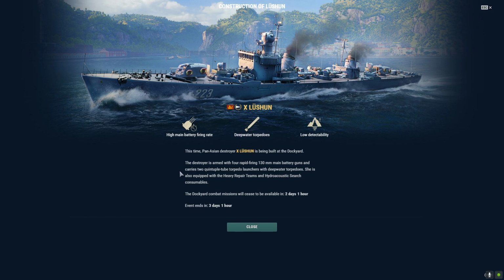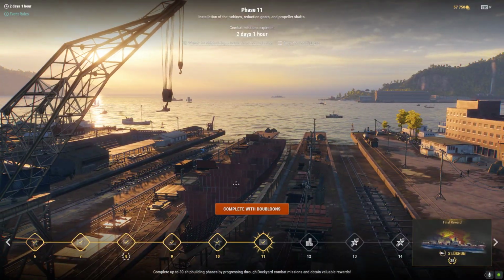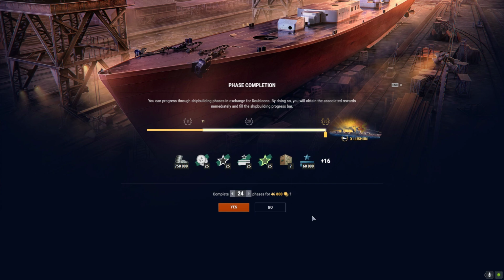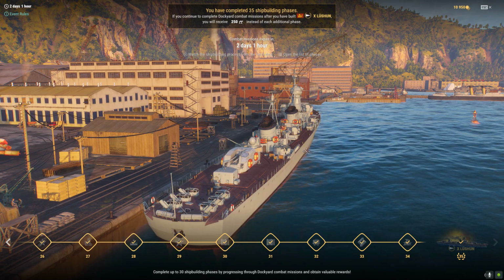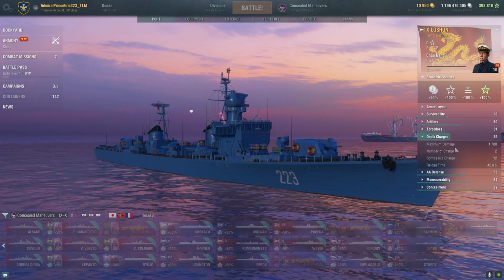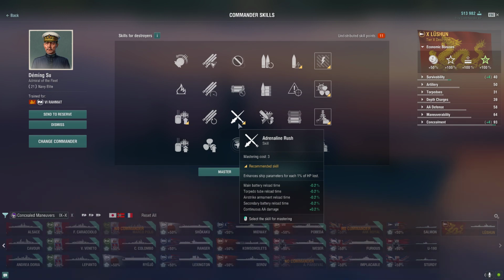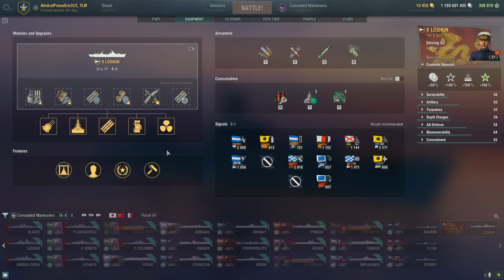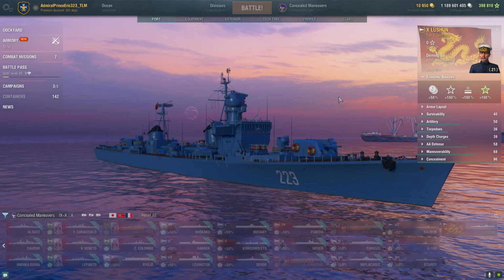Tier X Dockyard Event Pan-Asian DD Lüshun - World of Warships (Dockyard's First Impressions)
Hello everyone, in this video would I like to a showcase about a Tier X Lüshun - a Pan-Asian Destroyer with a same appearance of Tier IX Neustrashimy (a Soviet Destroyer belong to a Soviet Navy whom transferred to a People's Republic of China Navy or PRC).

A destroyer featuring a Deepwater Torpedoes (same as much like Pan-Asian Tech-trees) with a consumables are Heavy Repair Teams (coming from Sevastopol) and Hydroacoustic Search (the only Pan-Asian DD to be feature).

Despite without having consumables like Smoke Generator, Surveillance Radar, and Torpedo Reload Booster coming from Pan-Asian Tech-trees, this DD will be capable of a "Halland-style" tactics with a help of Hydro-acoustic Search but Deepwater Torpedoes are only targets against CA, BB, and CV (only to immune these torps against DD). This destroyer will be only use a "Torpedo Build" for Upgrades and Commander Skills.

See you ahead in the Dockyard Event on Update 12.7, and Have a Magical Sailing Seas into Battle!!!